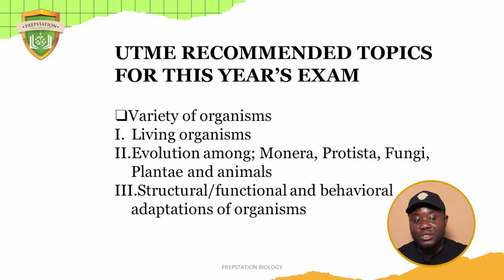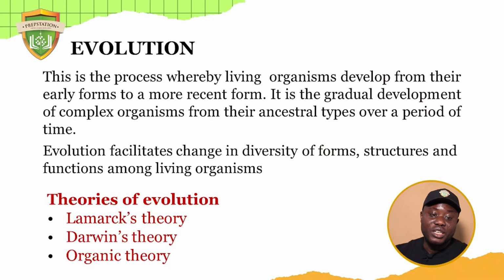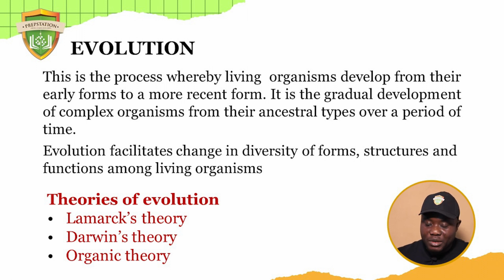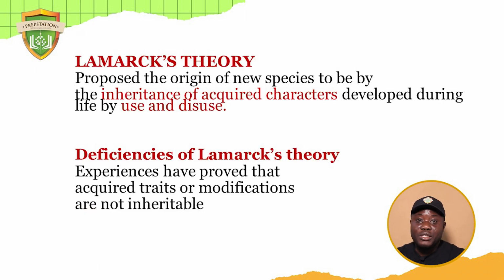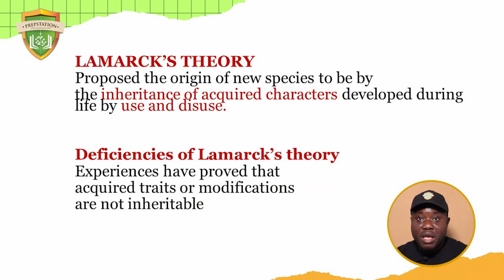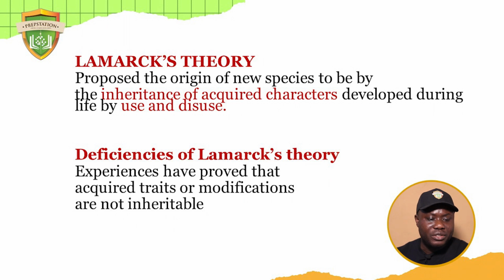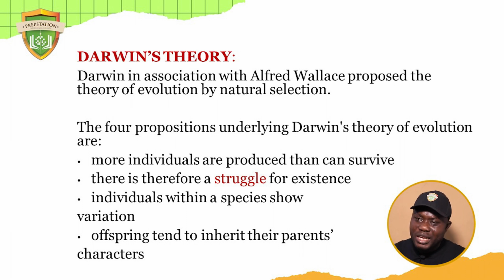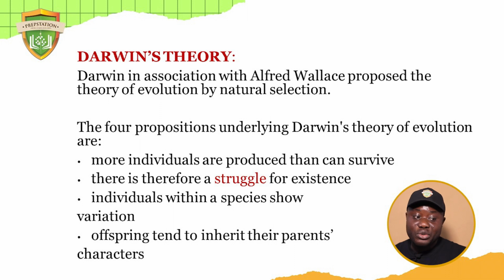BIOLOGY 2024 UTME Prep Class (Episode 1 of 6)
Watch our UTME Biology class for revision of essential topics like Evolution and guide you through past questions. This Biology series will prepare you, boost your confidence and help you ace your exam!